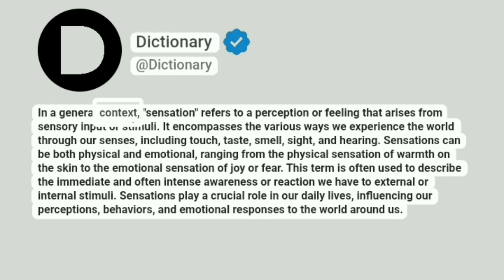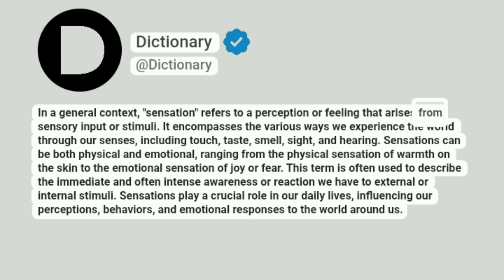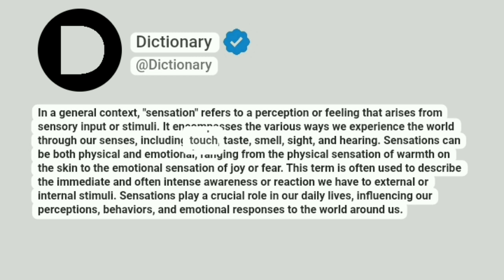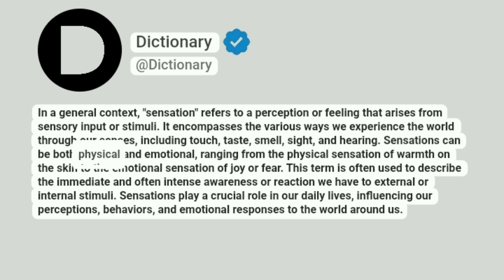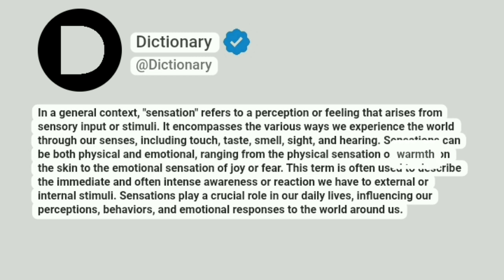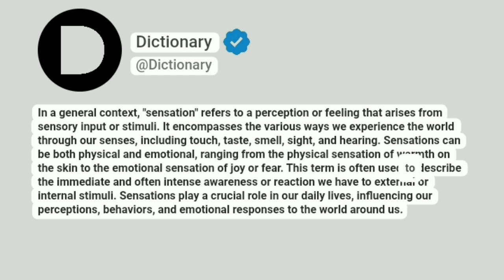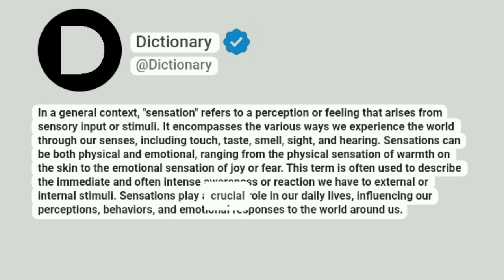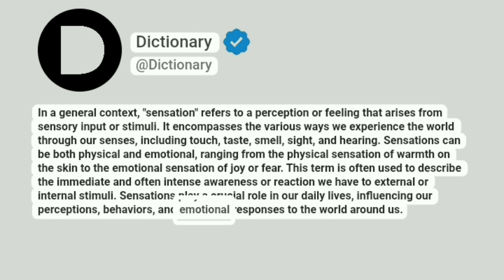Sensation Meaning In English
In a general context, "sensation" refers to a perception or feeling that arises from sensory input or stimuli. It encompasses the various ways we experience the world through our senses, including touch, taste, smell, sight, and hearing. Sensations can be both physical and emotional, ranging from the physical sensation of warmth on the skin to the emotional sensation of joy or fear. This term is often used to describe the immediate and often intense awareness or reaction we have to external or internal stimuli. Sensations play a crucial role in our daily lives, influencing our perceptions, behaviors, and emotional responses to the world around us.